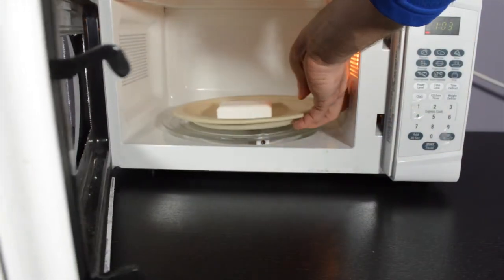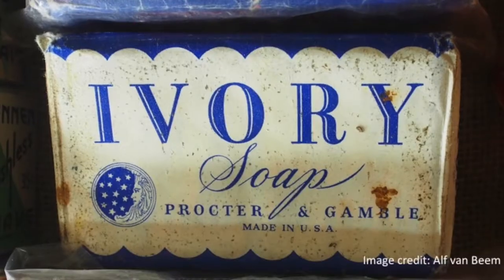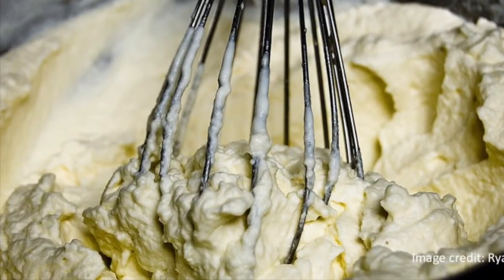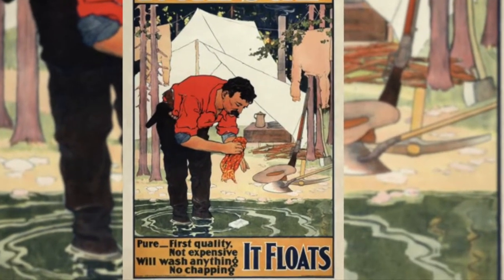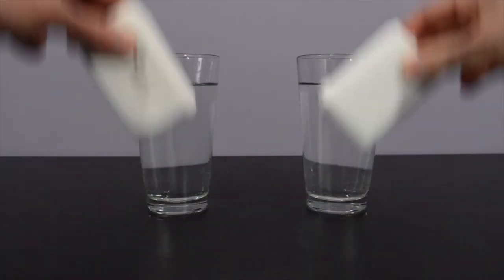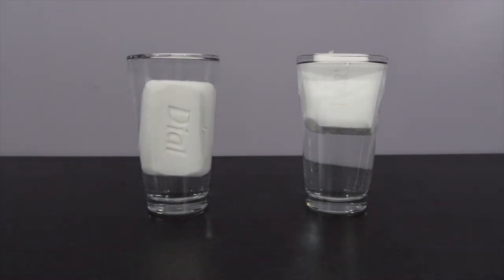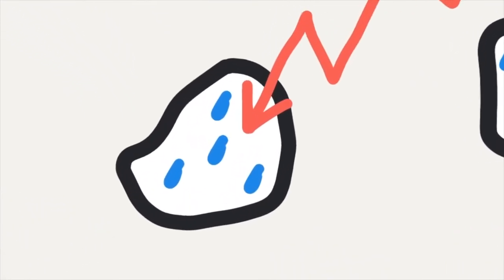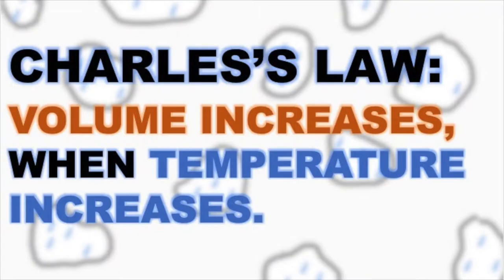Ivory Soap in the Microwave?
What happens when you put Ivory soap into the microwave? Find out in this video and learn the science behind it.